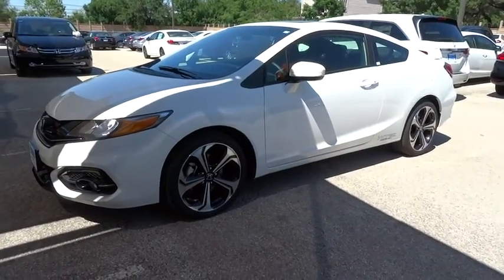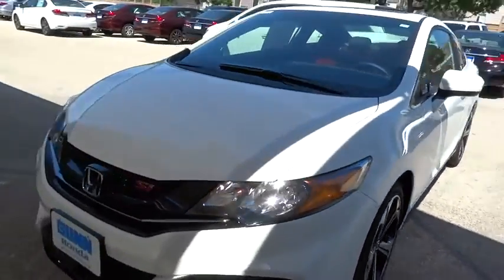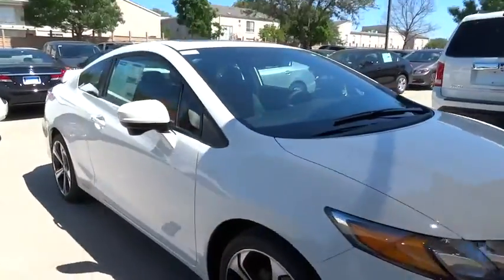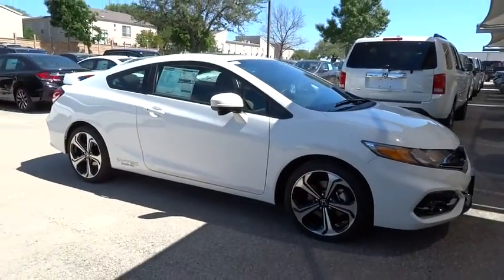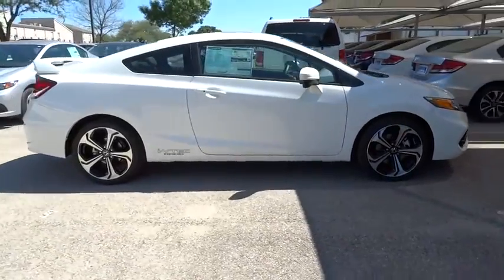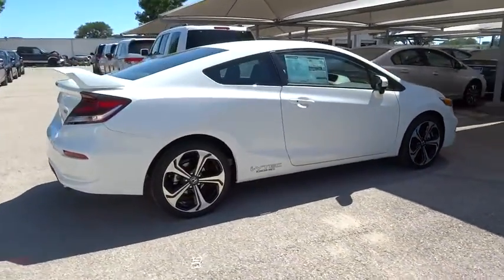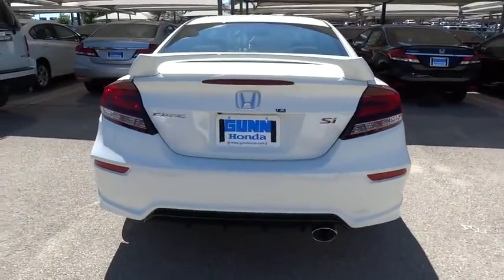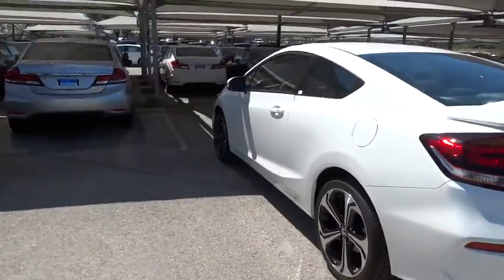2015 Honda Civic San Antonio, Austin, Houston, Boerne, Dallas, TX H152133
2015 Honda Civic

Gunn Honda
14610 IH-10 W

Just Arrived... Safety equipment includes: ABS, Traction control, Curtain airbags, Passenger Airbag, Front fog/driving lights...Other features include: Bluetooth, Power locks, Power windows, Sunroof, Manual Transmission...